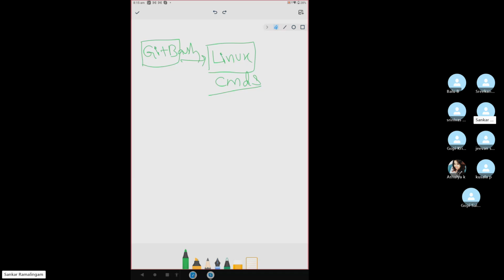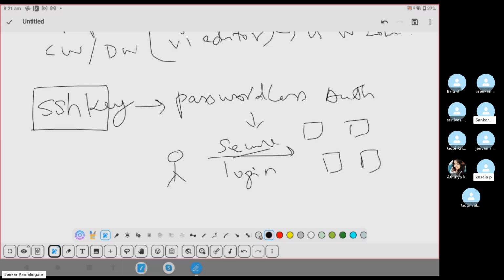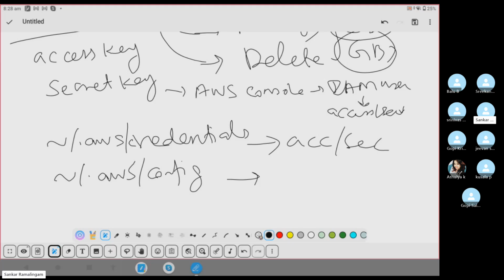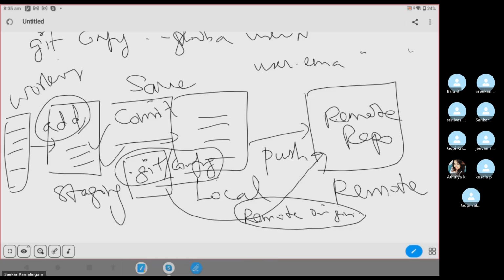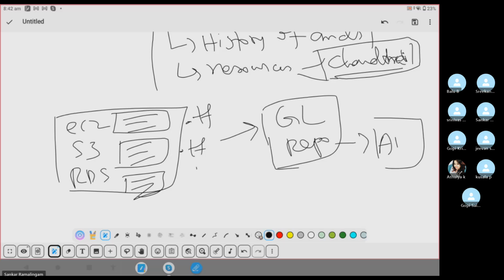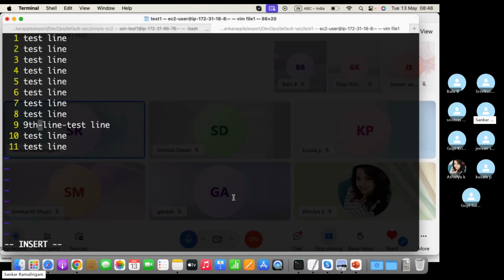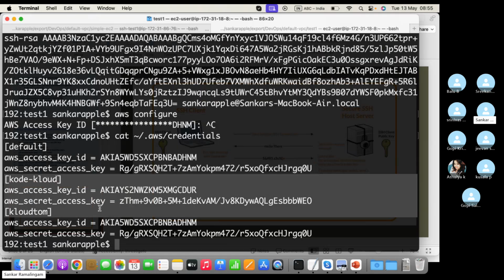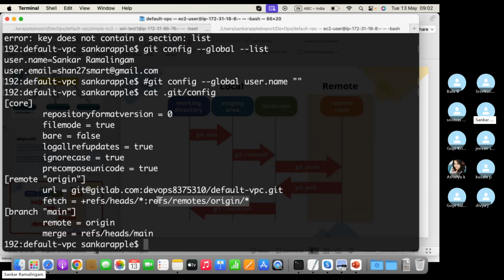SSH Key Git AWS CLI Terraform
Git intro
SSH key intro
Access/secret keys
Git login using SSH
Vi editor commands